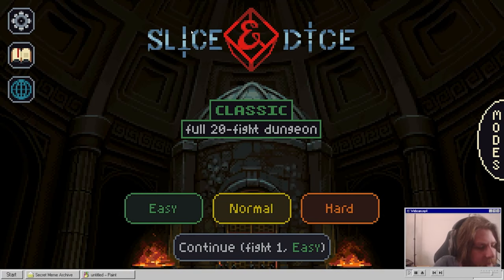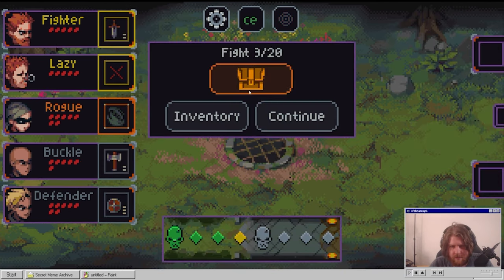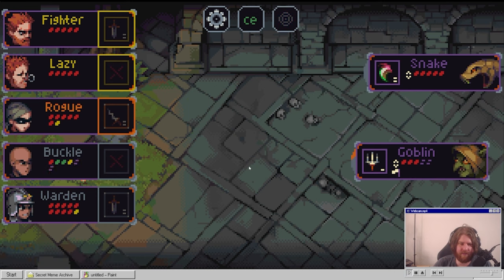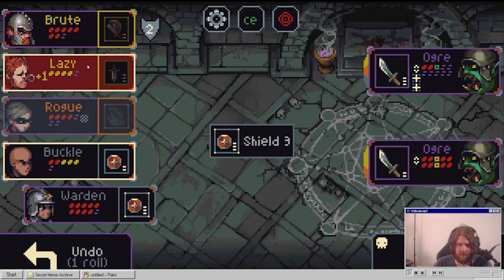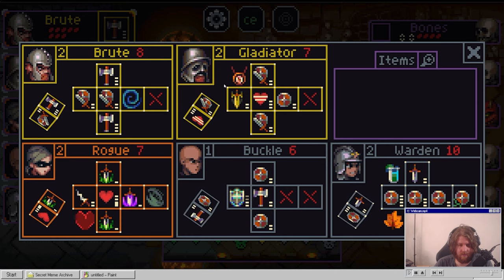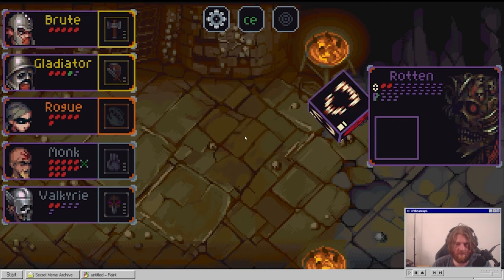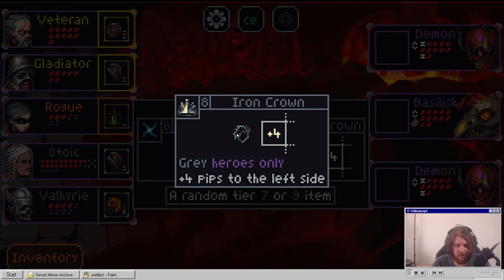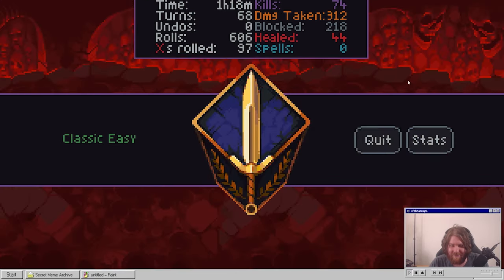Old Man Literally Too Angry to Die | Slice and Dice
Tactical dice-rolling roguelike combat. Take control of 5 heroes, each with their own unique dice. Fight your way through 20 levels of monsters and try to take on the final boss. If you lose a single fight you have to start over so be careful (and lucky!).